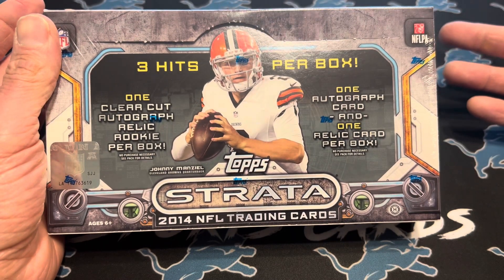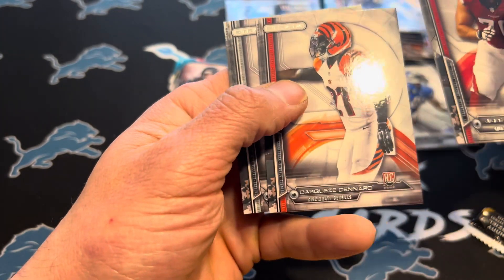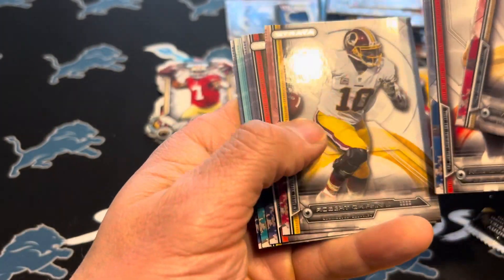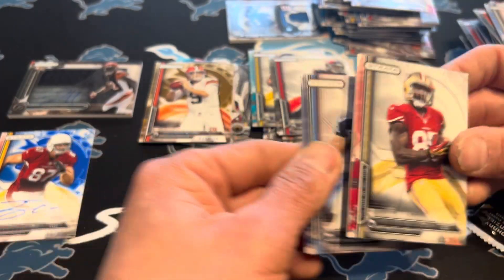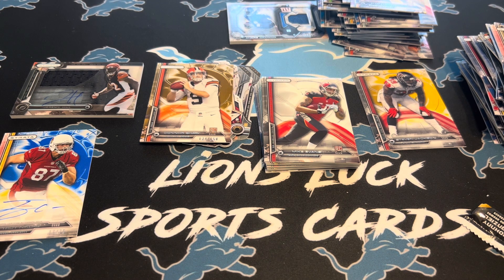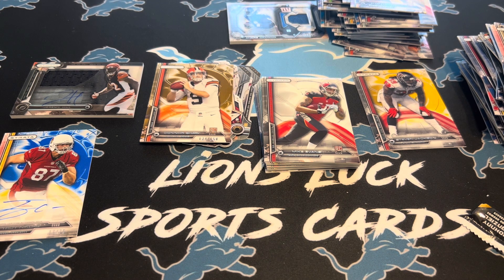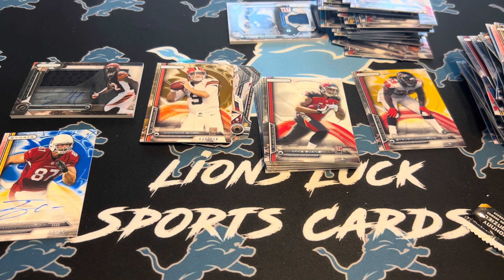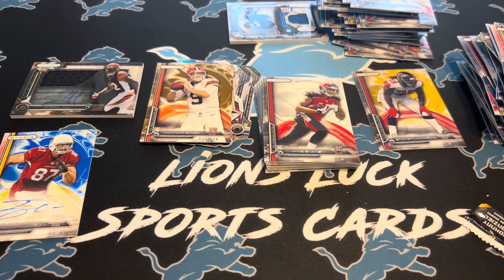Throwback rip! 2014 Topps Strata 2 autos, 1 mem, and a stroll down memory lane!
“Yeah the waiting is the hardest part”

-Tom Petty

Hello folks! We’re still waiting for some new football releases, so let’s travel back in time to 2014 for a Topps Strata football hobby box. These clear cut relic on card autos are sweet!